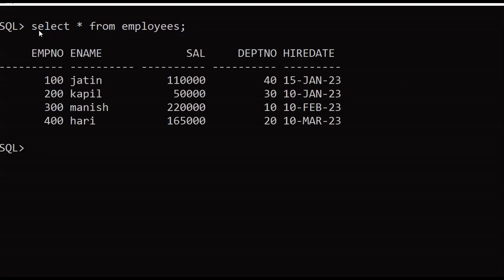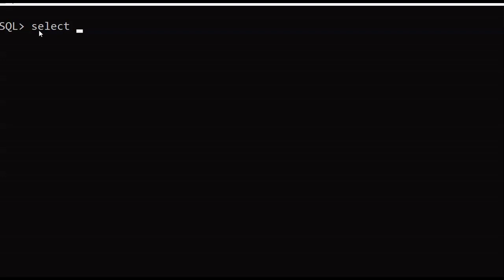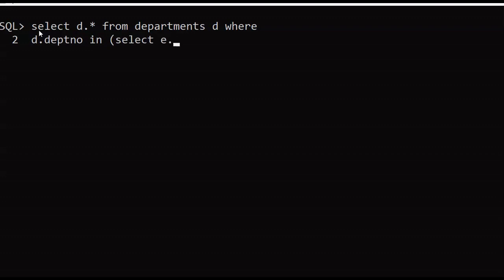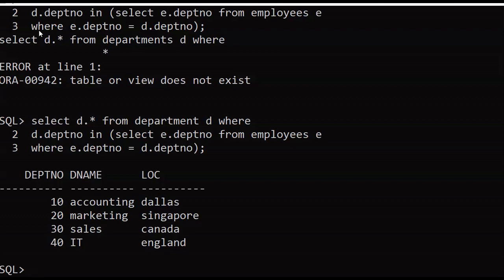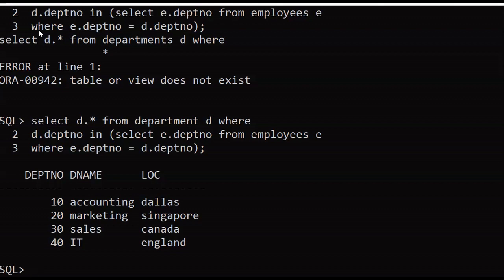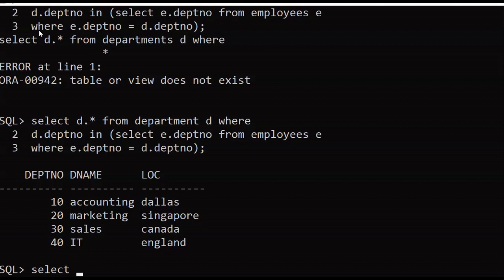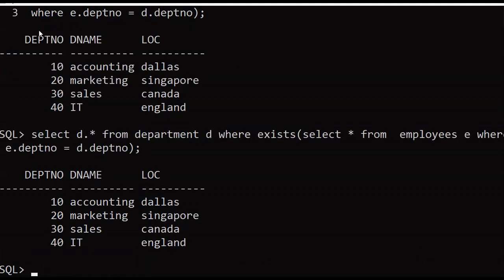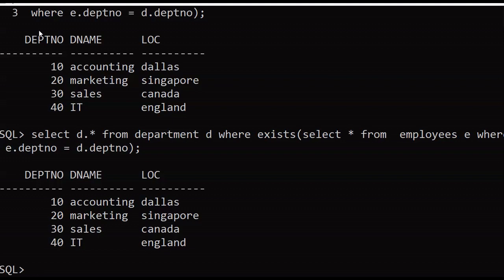Corelated Subqueries in oracle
Hi,
I Am Jatin Mittal, welcome  to technical campus